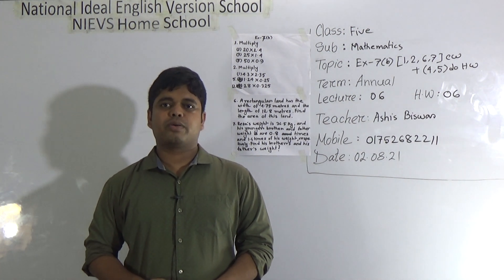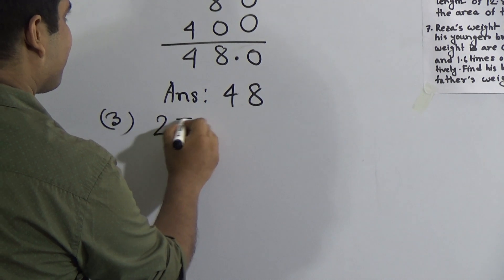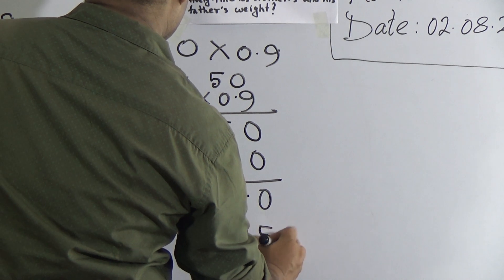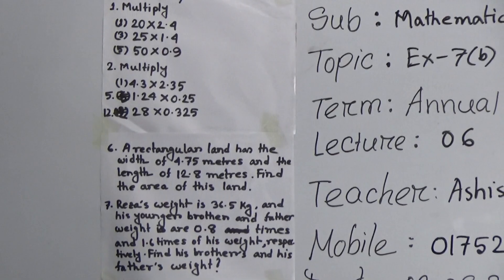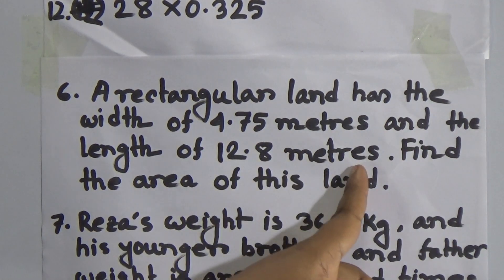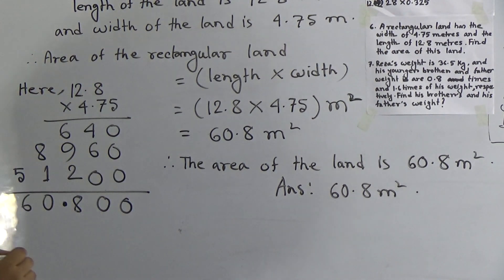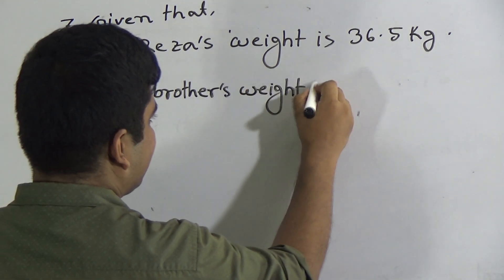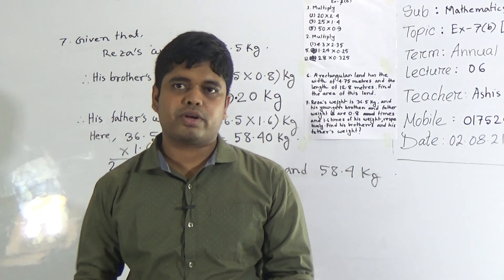Class: Five, Subject: Mathematics (Lecture-6), Topic: Ex-7 (6) [1,2,6,7] cw+(4,5) do HW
Annual Term
Class: Five
Subject: Mathematics (Lecture-6)
Topic: Ex-7 (6) [1,2,6,7] cw+(4,5) do HW
Teacher: Ashis Biswas